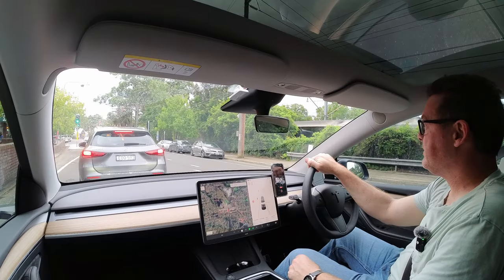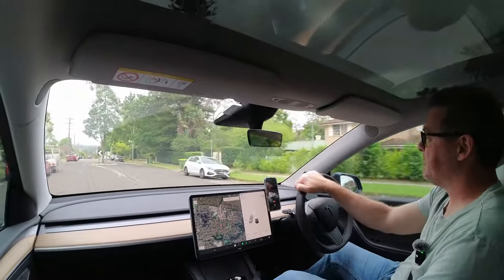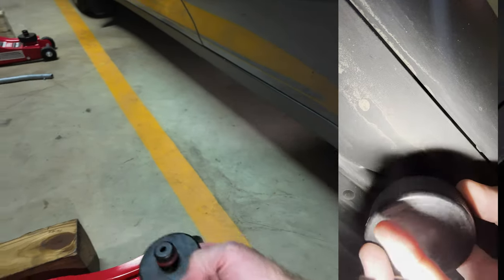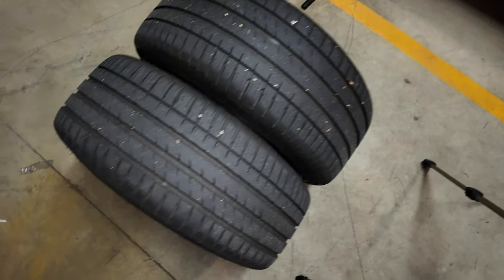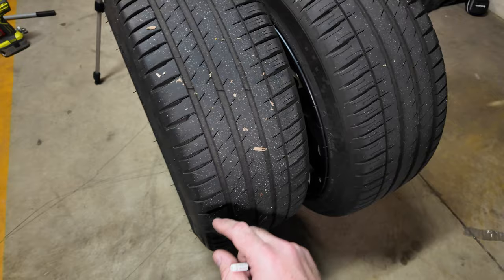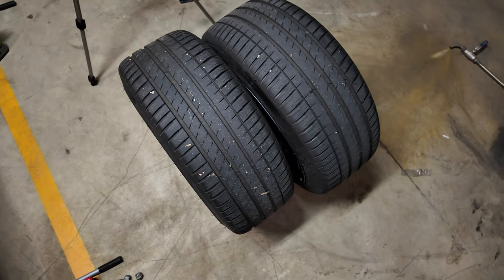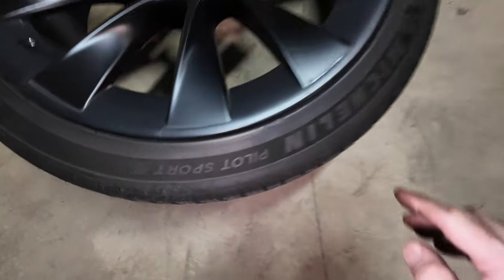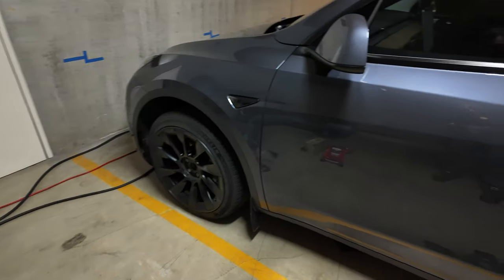Tyre rotation. When should you do it and why! My Tesla Model Y RWD tyre wear after 10000km.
Hi Guys

I have been waiting to hit the 10000km mark for a while so I could make this video. I have been very impressed with the 20" wheels I optioned for this car. The Michelin Pilot Sport EV tyres have been a great tyre for comfort, grip, noise and performance. With the traction these tyres have I didn't expect them to wear very well. It wasn't as bad as I thought it would be. I don't baby the car and enjoy the performance that an EV gives. This video isnt really a DIY one but more to explain why tyre rotation is important and when you should do it.

Cheers
Matt

Chapters:
0:00 Intro
4:42 Setting up to rotate the tyres
7:26 Equipment
9:45 Jacking up the car and removing tyres
10:07 General look over the tyres
14:25 Measuring the tread depth
17:30 Using a 20 cent piece to check tread
18:30 Tread wear indicators
19:20 How to find what rear power unit you have
20:45 Parking brake and rear caliper
22:10 What tyres do I have?
23:50 Some damage to my sidewalls
24:12 MagBak RimCase
24:34 Putting the wheels back on
24:51 Caution with wheel nuts
26:06 Reseting your tyre mileage
27:10 Final checks with wheels
28:00 Video summary

TeslaFi:
Use my code NOTINTHEMANUAL when you sign up to get 1 month free instead of 2 weeks

Tessie:
I highly recommend the Tessie app. I have been testing it for a while now and its very useful for logging trip data and monitoring battery health. It can even replace the Tesla app.

Most of the music in my videos comes from Artlist. If your a creator it's a great source of music, sound effects and more.